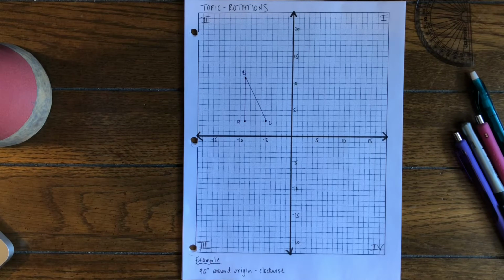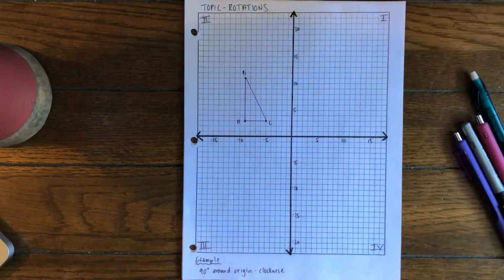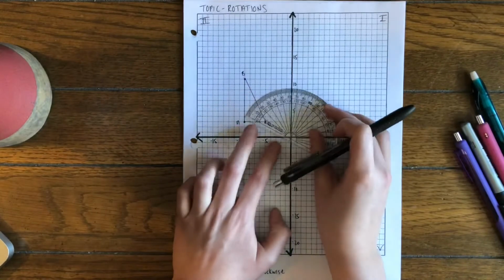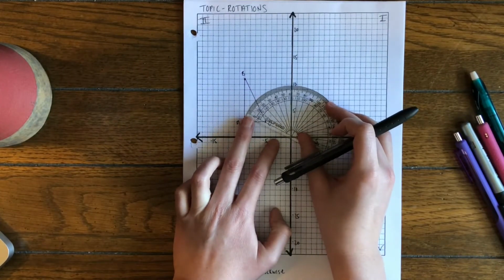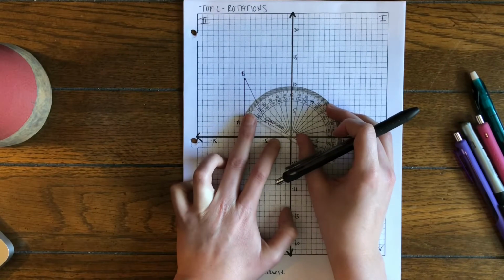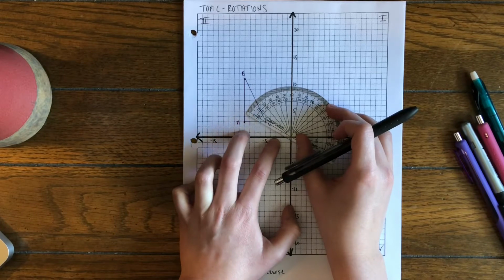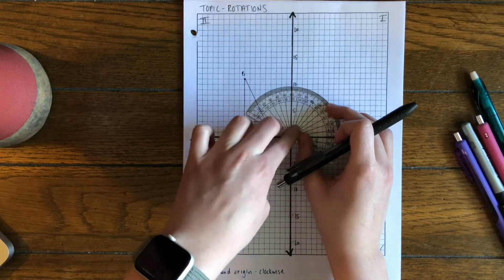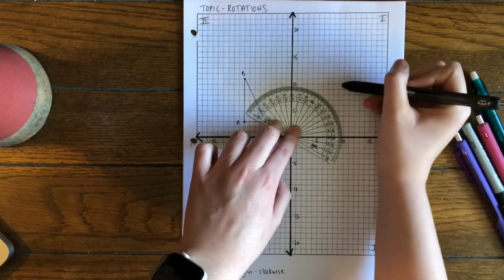Transformations - Rotations (90 Degrees)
This tutorial demonstrates how to perform rotations of 90 degrees.